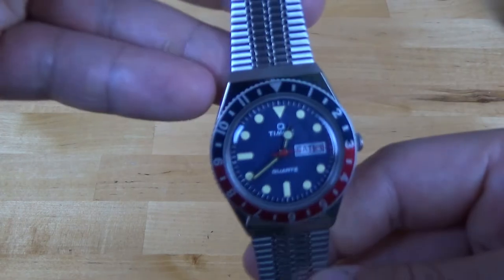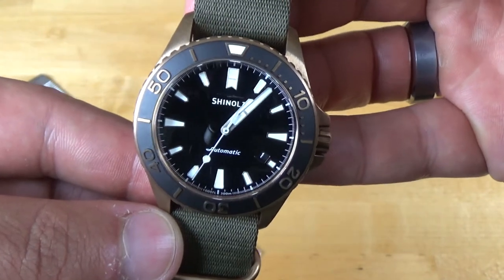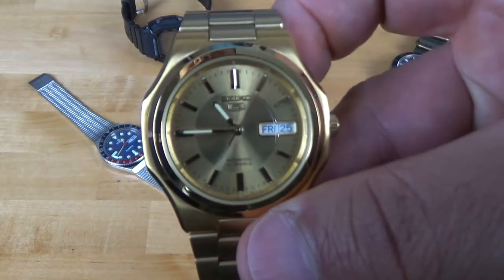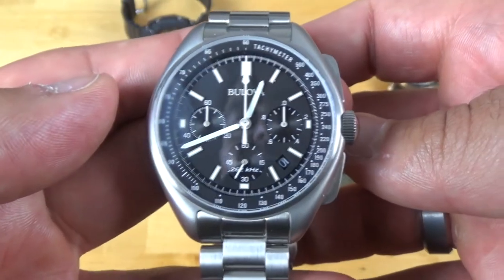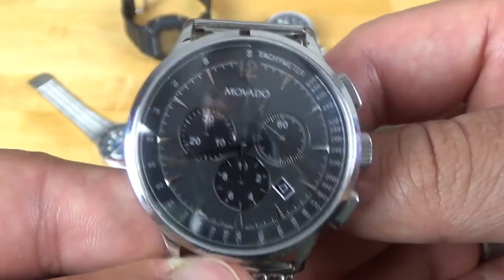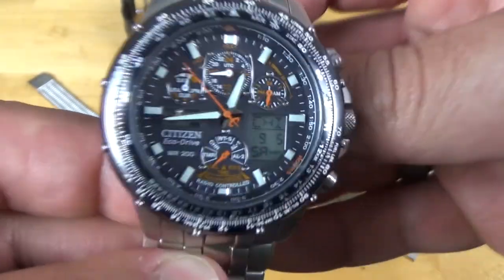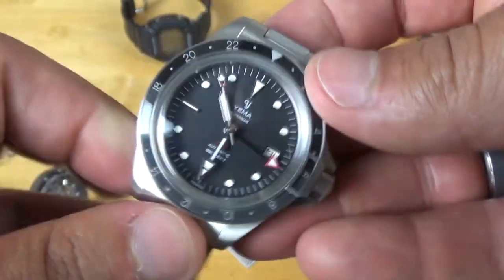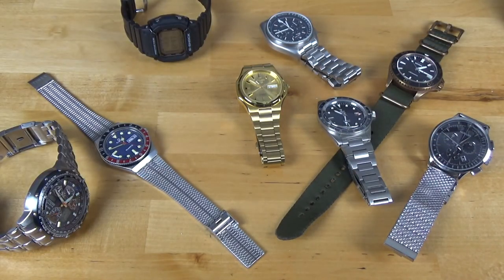2020 Sate of the Collection!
Starting up my YouTube channel and what better way to do it than a STATE OF THE COLLECTION!  Let me know which watches were your favorites in the comment section below.  I didn't include one watch on accident (my INOX Automatic) so sorry about that!  Whoops!

Collection includes:
- Wired MGS V watch
- Seiko SKK52
- Shinola Bronze Monster
- Movado Circa Chronograph
- Citizen Skyhawk AT
- G-shock D5600E-1
- Q Timex
- Yema Superman GMT
- Bulova Lunar Pilot
- Victorinox INOX Automatic